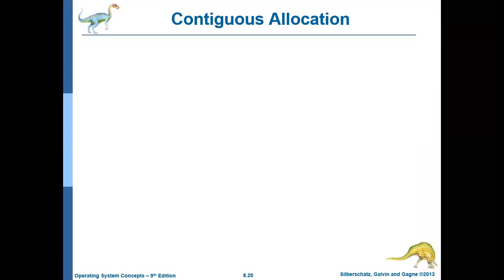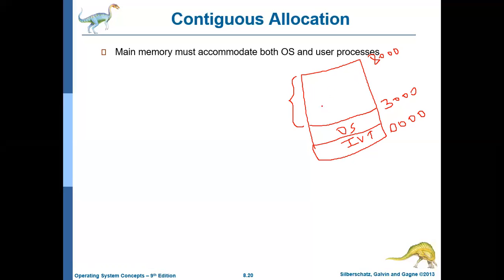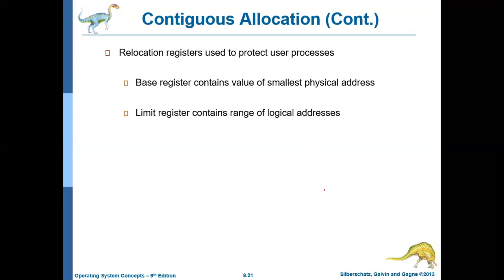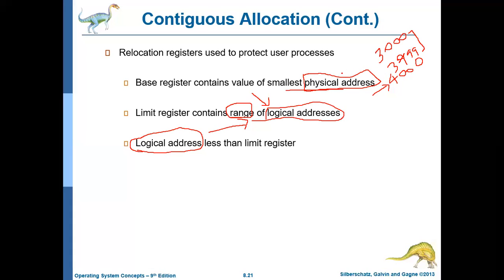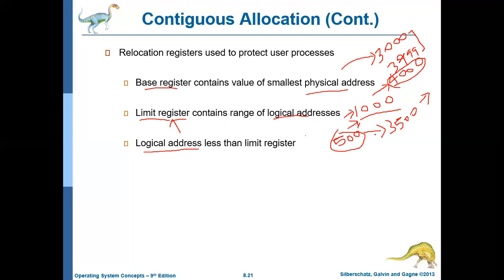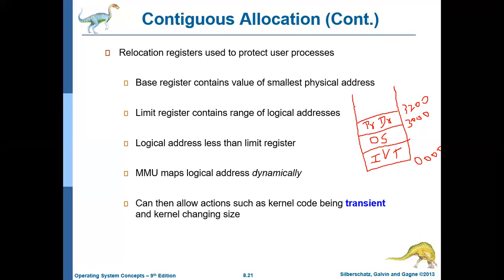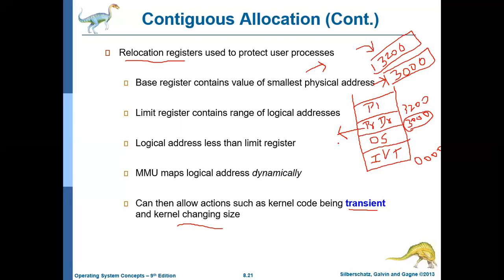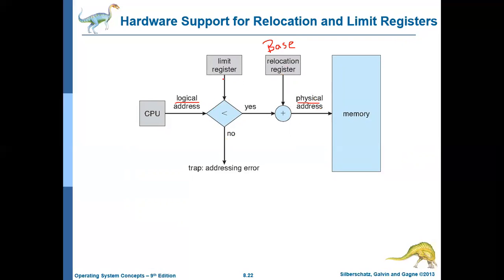OS Lecture31 1